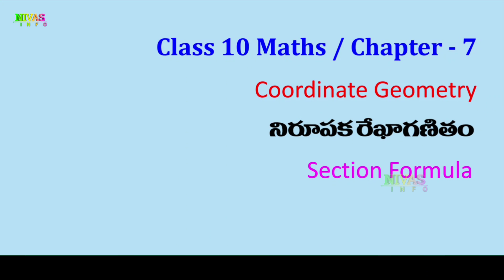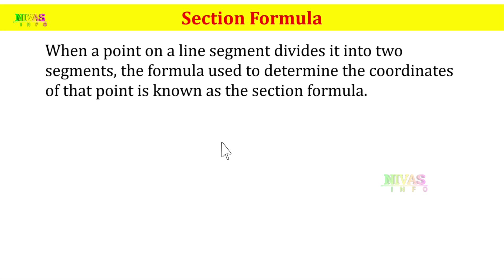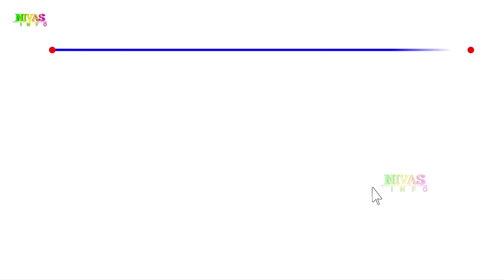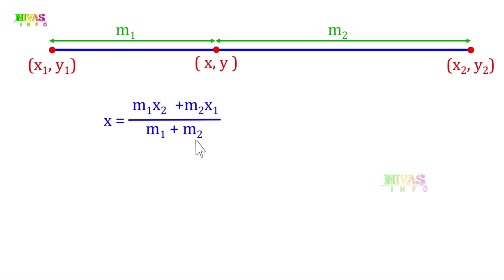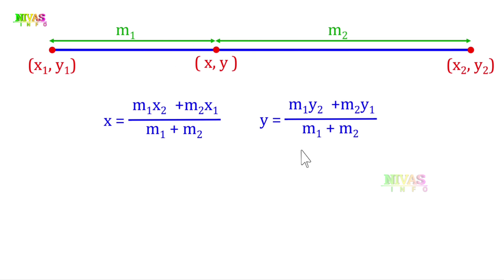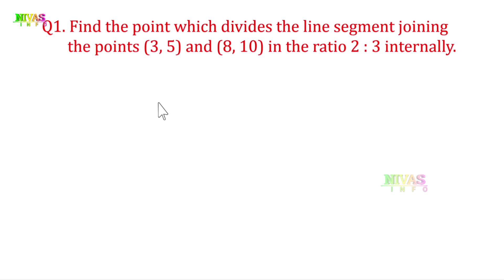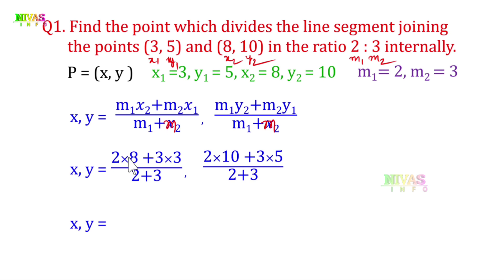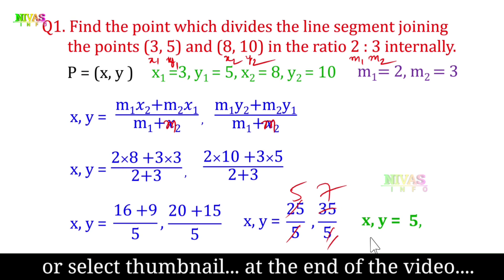Section Formula | Coordinate Geometry | Class – 10th Maths | Chapter – 7 | Concepts | Nivas Info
విభాజన సూత్రం | 10వ తరగతి గణితం | నిరూపక రేఖాగణితం | All 10th Class Mathematics Text Book Solutions for Telugu and English Medium Students ( SCERT Telangana & Andhra Pradesh ) from @Nivas_Info
Note : If you search other videos on YouTube… Please add our channel name to found my videos… for example : “ Nivas Info Class 10 Maths Chapter 7 Concepts ”.

మీరు YouTube లో వీడియోస్ వెతుకుతున్నప్పుడు మా వీడియోస్ ని చూడడానికి మా యొక్క Channel Name ని జత చేయండి. ఉదాహరణ: “ Nivas Info Class 10 Maths Chapter 7 Concepts “
Chapter – 7 / Coordinate Geometry Exercise – 7.2 All Questions Links
Chapter – 7 / Coordinate Geometry All Exercise’s Links
In This Video :
Section Formula
Technical Support : Nivas Clicks
We Do
👉 Cover Songs, Folk Songs, Album Songs and Dance Videos,
👉 Short films,  Web Series ( Web Films ) and Ad Films,
👉 DOP & Editing
👉 All Film Making Production Works
Distance Between Two Points On A Line Parallel To The Coordinate Axes
Distance Between Any Two Points In The X-Y Plane
Section Formula
Trisectional Points Of A Line
Centroid Of A Triangle
Area Of The Triangle
Collinearity
Area Of A Triangle- ‘Heron’s Formula’
Straight Lines
Slope Of The Straight Line
Slope Of A Line Joining Two Points
Exercise - 7.1
Exercise - 7.2
Exercise - 7.3
Exercise - 7.4
Optional Exercise